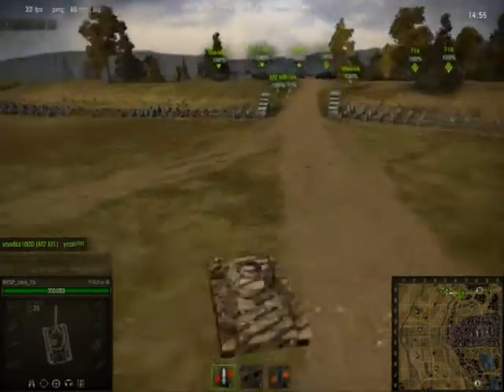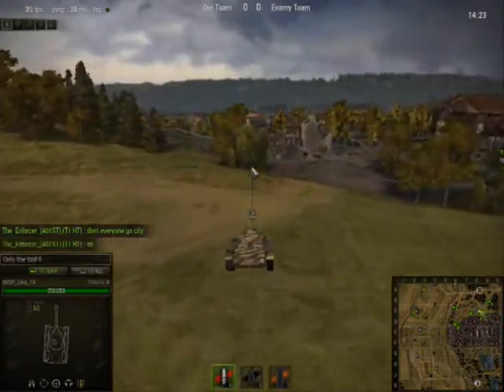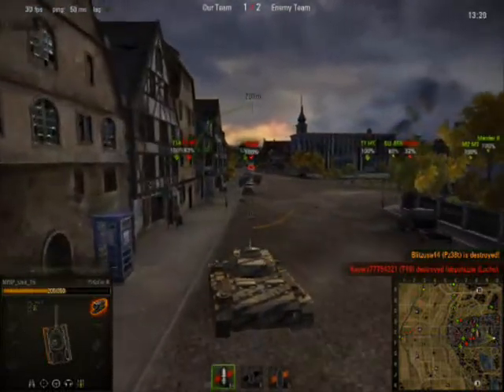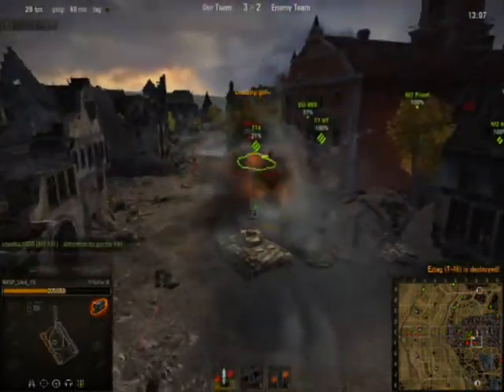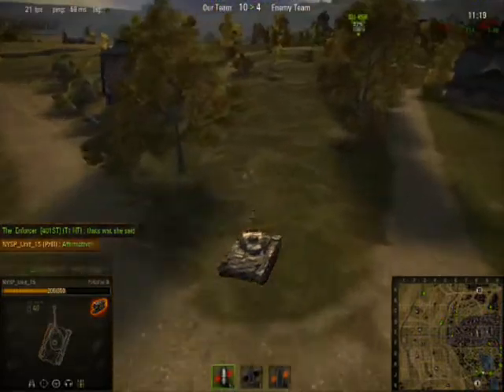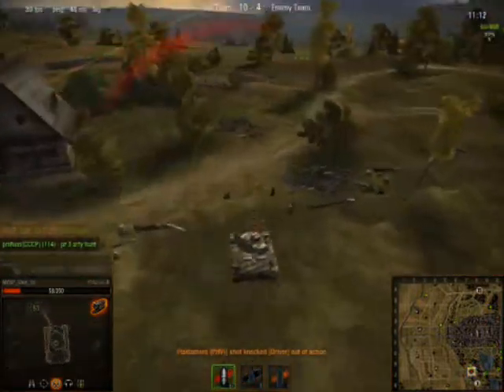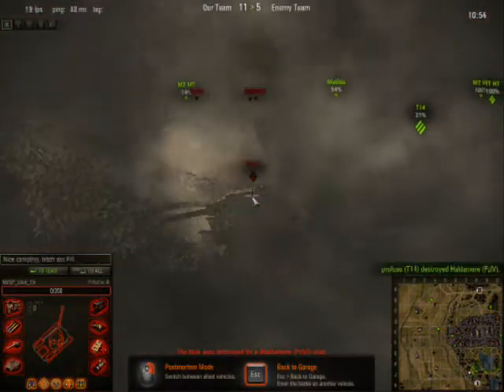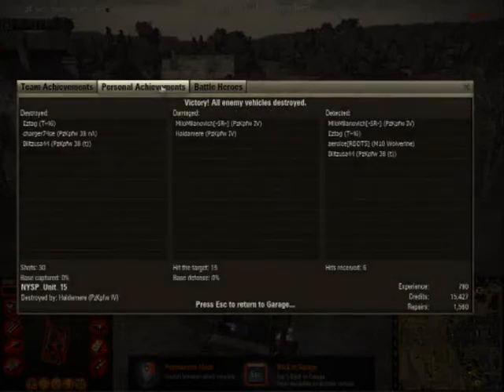World of Tanks: Battle 36 (Panzer III)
This was a solid round with the Panzer III on the Siegfried Line map. Got three kills, two damages, and four discoveries. Would've gotten fourth kill had the enemy Panzer IV not been a cowardly prick and killed me at the end.